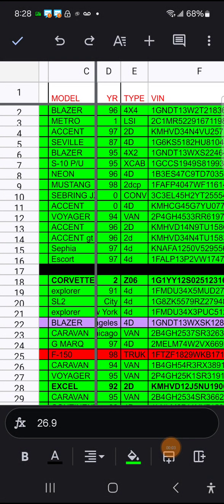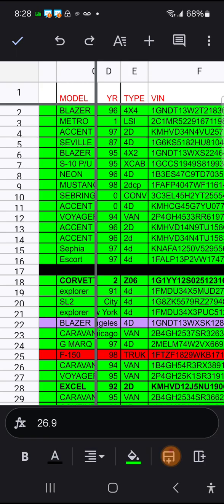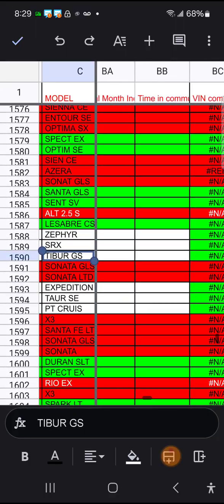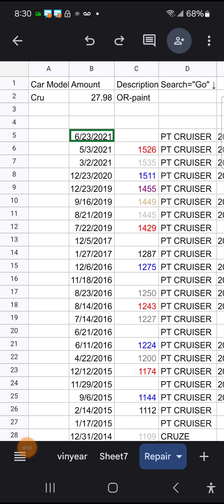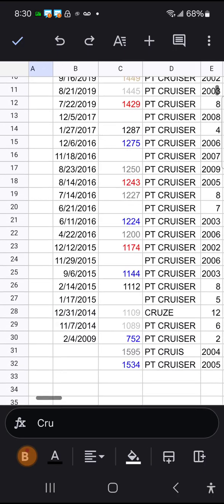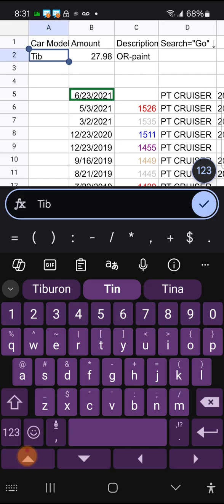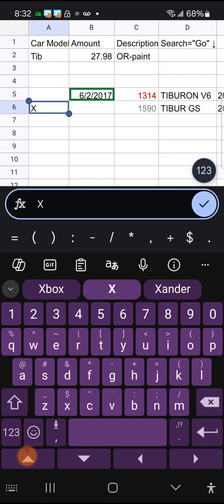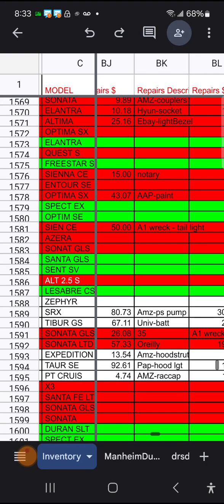Spreadsheet repair entry